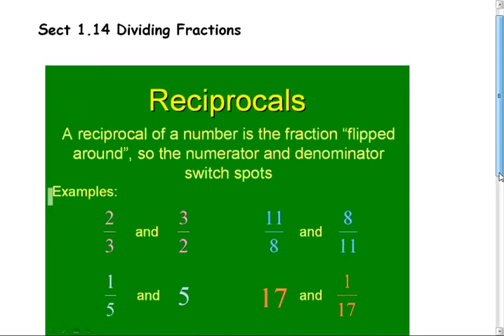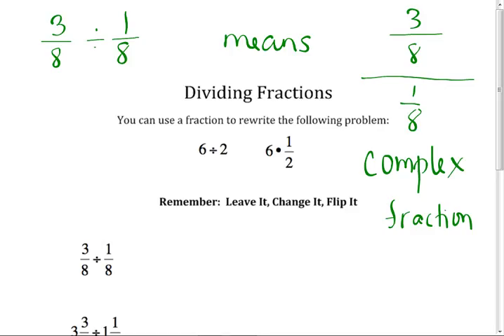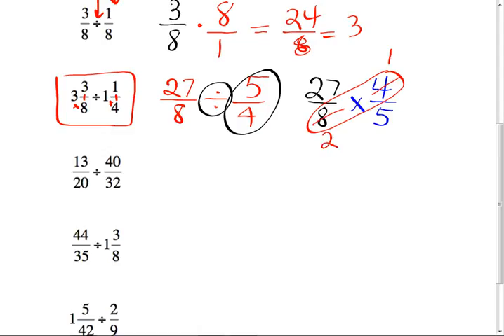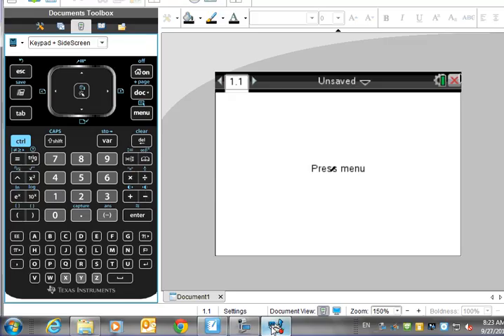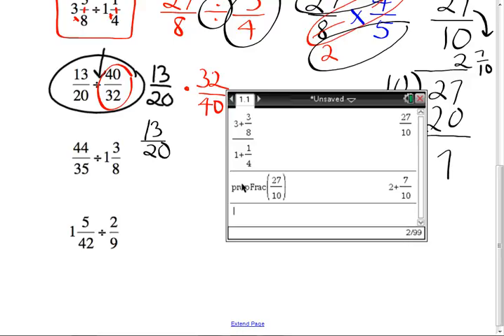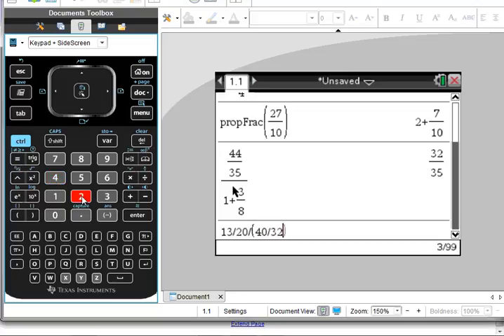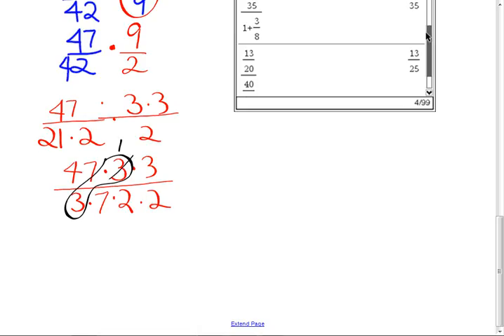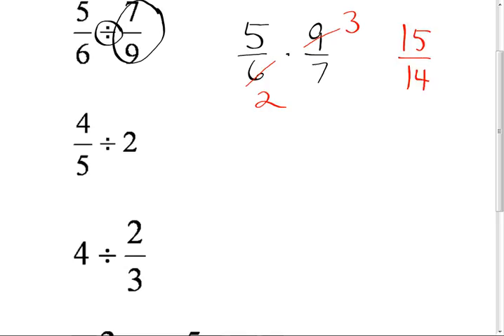Dividing Fractions Sept 27